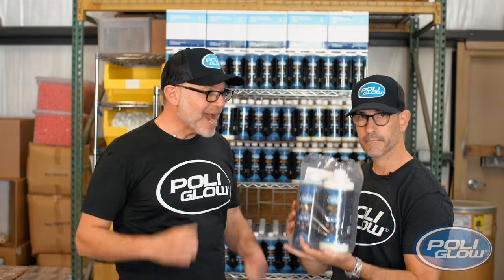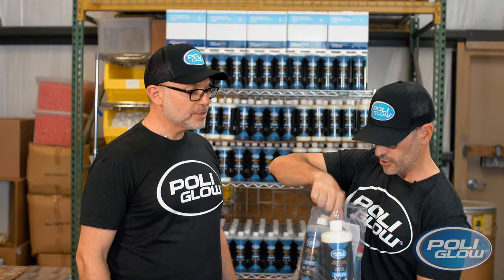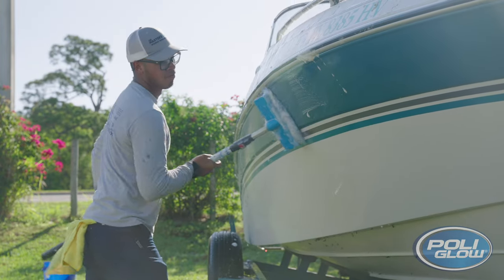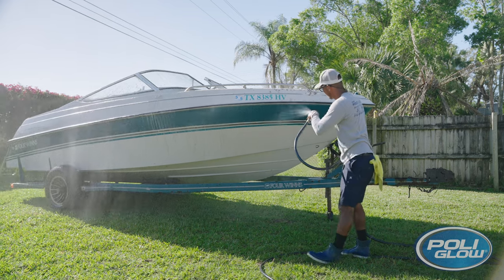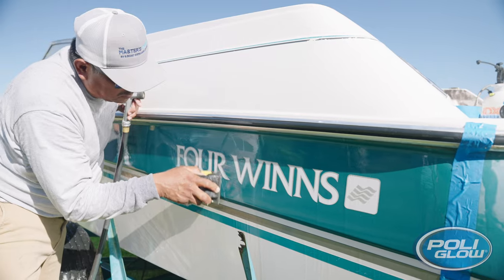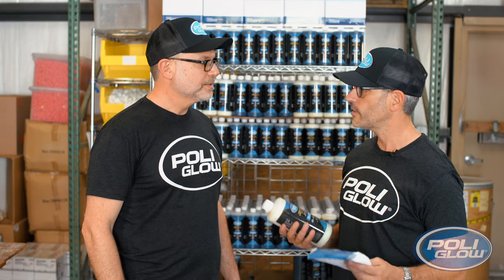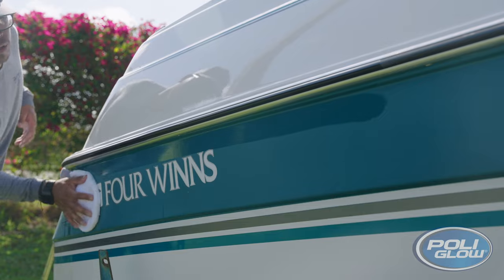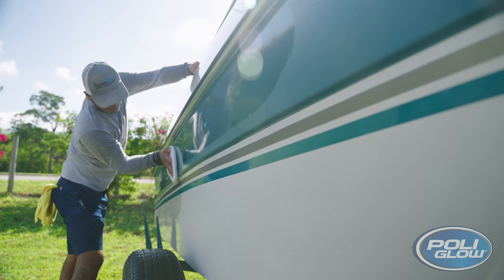How To Video 3: The Poli Glow® Deluxe Kit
Do you want to protect and restore the color and shine on your fiberglass boat or RV? Invest in a Poli Glow® Deluxe Kit! Get all the essentials you need to apply the only fiberglass polish proven to last up to 6 years with proper maintenance!

Special thanks to the following boat and RV detailing specialists for their assistance in filming this video:

The Master's Touch: RV and Boat Detailing Specialists
Luis Perez
Vero Beach, Florida

RV Exterior Coatings
John McCasland
Zephyrhills, FL

Clear Advantage
Adam Hamlett
Floral City, FL